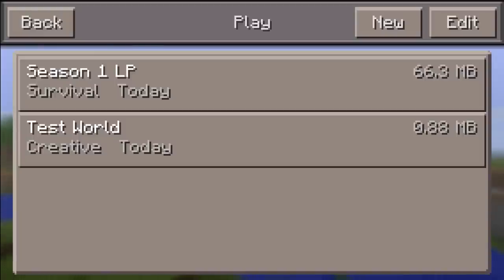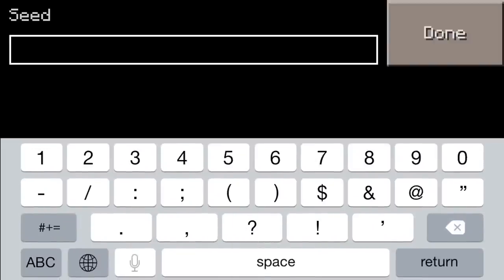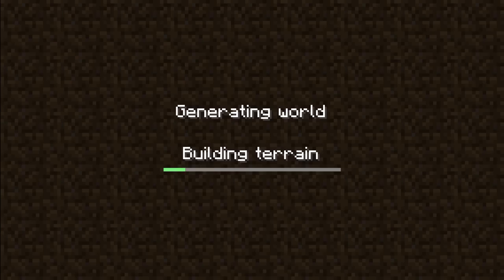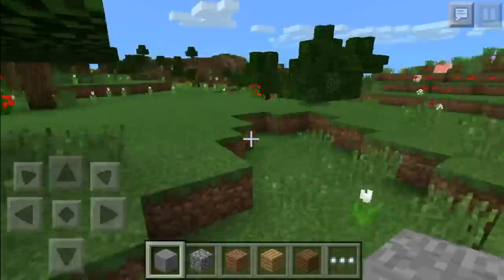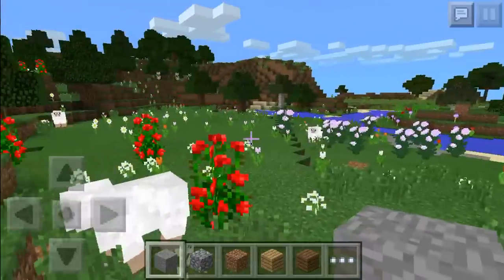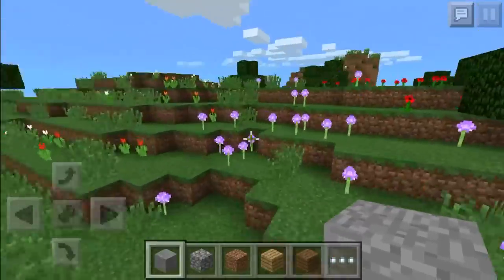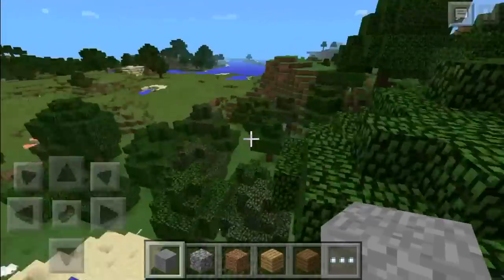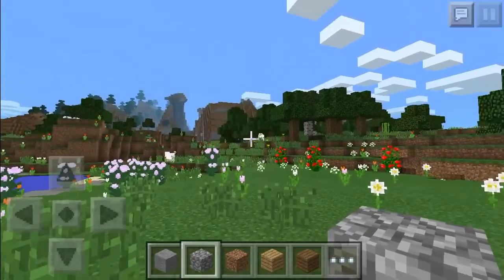Minecraft PE - Flower Forest Seed!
Since I only upload one lets play a day, I'm going to start making seed videos!
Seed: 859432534